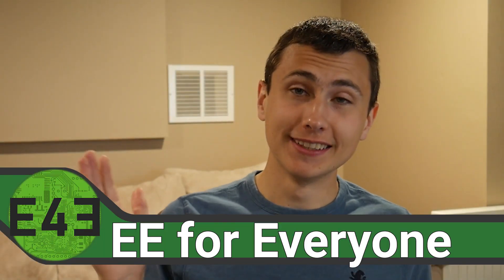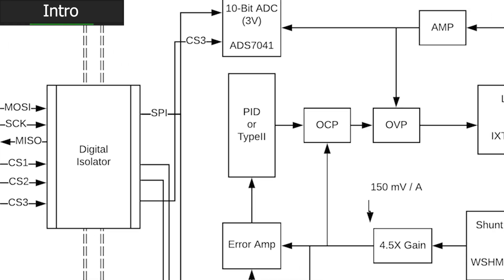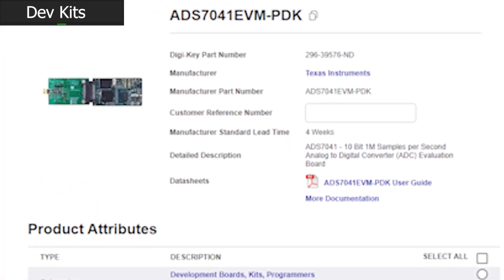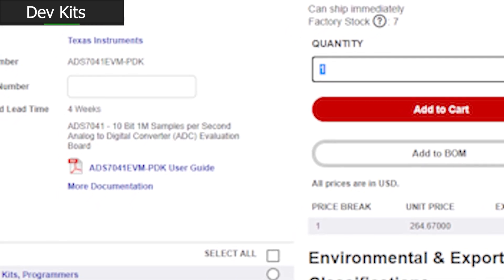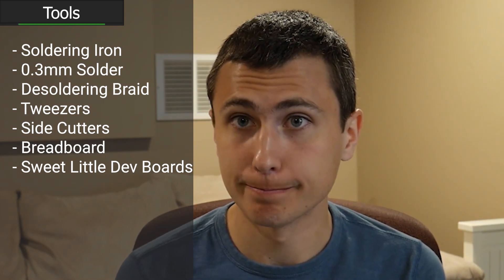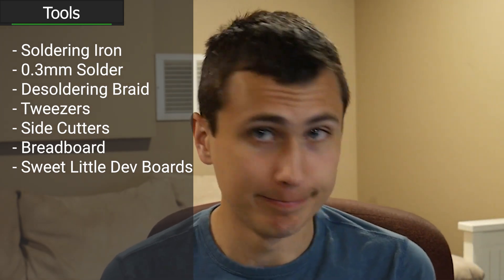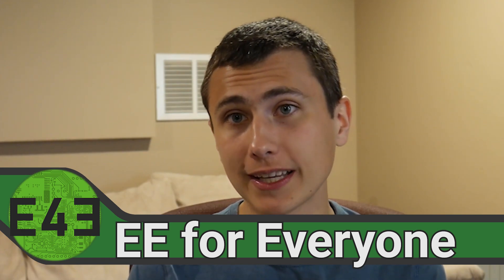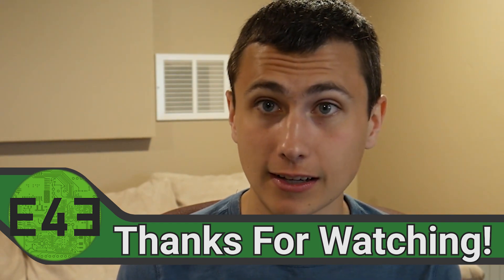Prototyping an Electronic Load... Without a Lab?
How can we possibly prototype an electronic load without a lab? Well... we're going to need to make a lab. Let's talk about the bare minimum – what we'll be using to design and debug our electronic load!

Next topics: DAC Prototype & ADC Prototype